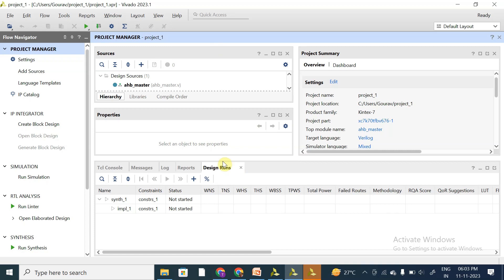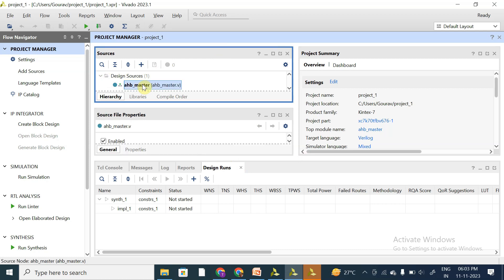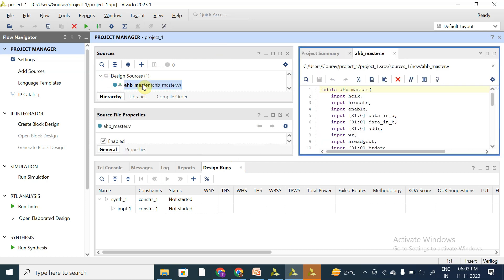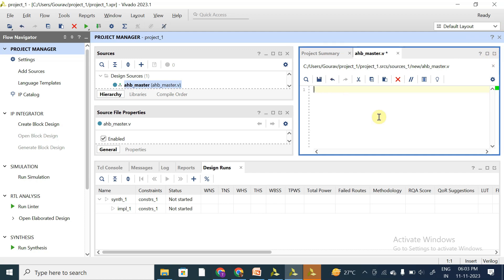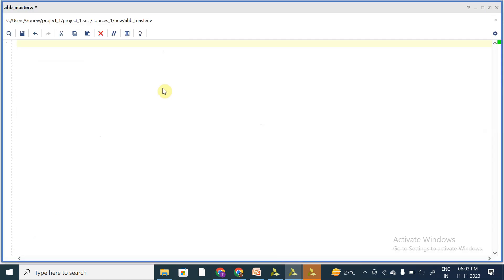Verilog code for ahb master part - 1 || Amba ahb bus protocol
In this video i have written all the input and output ports of the ahb master in verilog and i have declared all the parameters for the state machine used in this module.